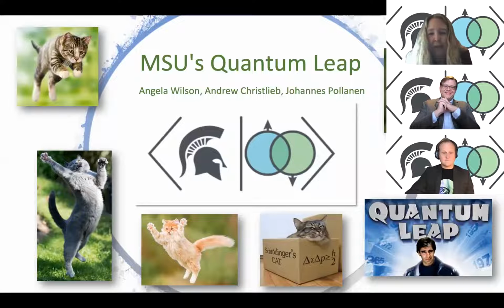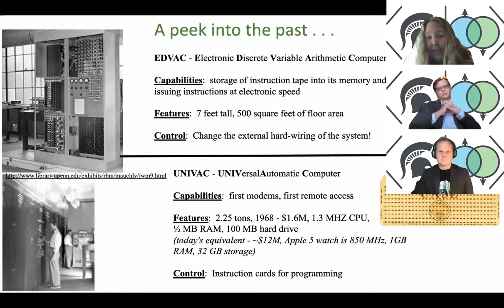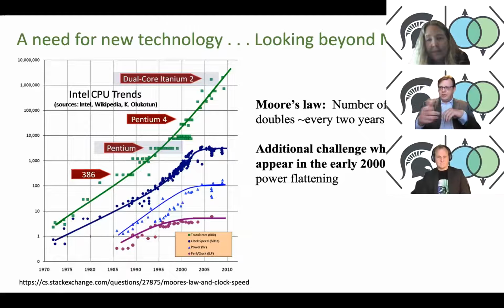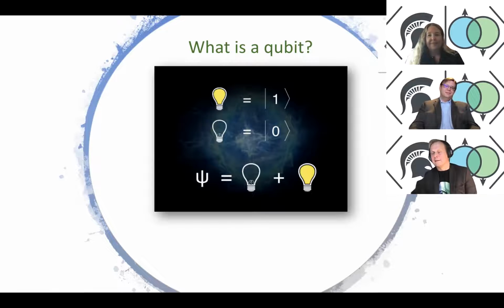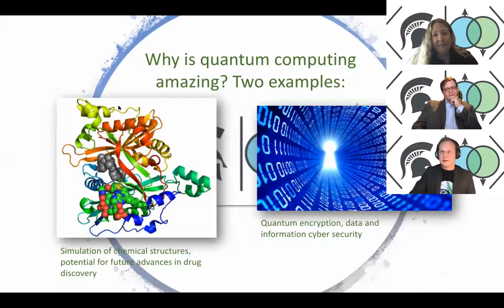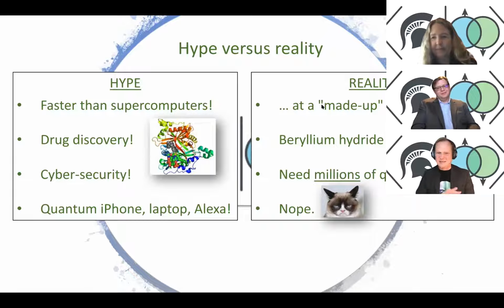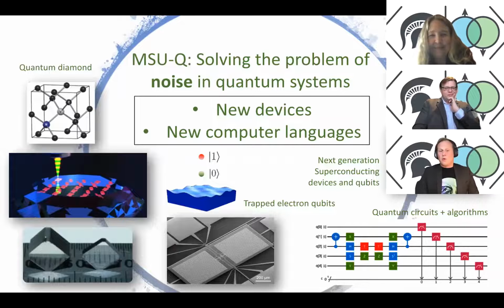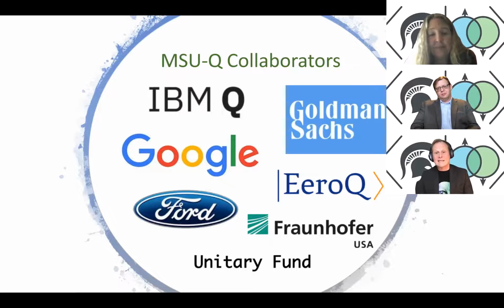Quantum Research at Michigan State University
In this NatSci Virtual Event, NatSci computational scientists Andrew Christlieb, Johannes Pollanen and Angela Wilson, discuss their research activities and Michigan State University’s leadership in quantum computing.

What is a quibit? What is a quantum computer? Why is quantum computing important? Check out the video for answers to these questions and more!

Interested in computational science? Explore the MSU Department of Computational Mathematics, Science and Engineering (CMSE)

MSU Center for Quantum Computing, Science, and Engineering (MSU-Q) is a multidisciplinary lab with 25 Michigan State University professors ranging from fields such as physics, chemistry, electrical engineering, mathematics and more. MSU-Q is one of the largest and most extensive quantum computing, science, and engineering education and training programs in the world, centered at Michigan State University. Learn more about the program and how you could be involved as a post-doctoral, graduate, or undergraduate researcher

Our top-notch Office of Research Support provides outstanding assistance to faculty members as they identify grant opportunities and develop proposals to support their work. Read more about the College of Natural Science Office of Research Support

Looking to participate in research at MSU? for tips on finding research opportunities.

for more information on scholarships at MSU.

Keep up with the latest MSU NatSci updates!